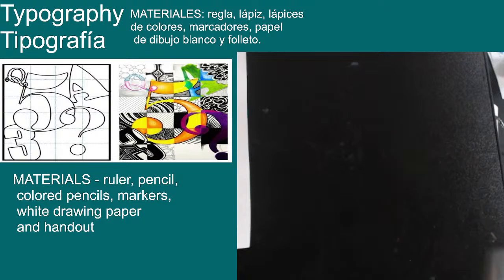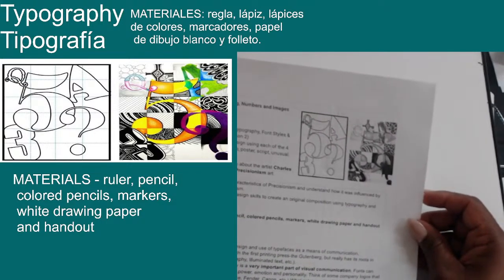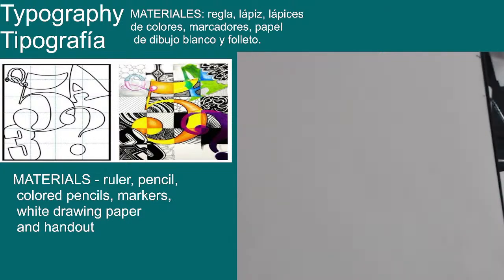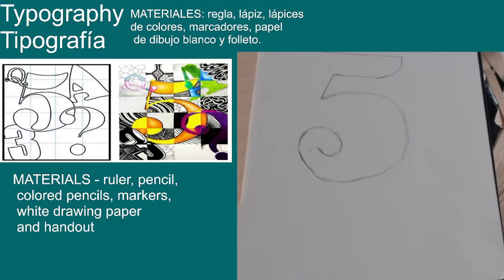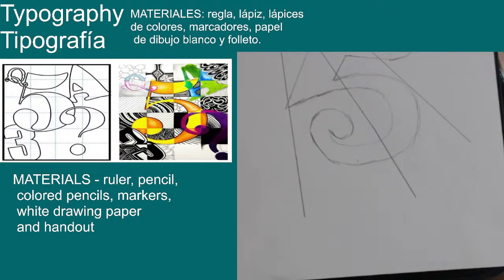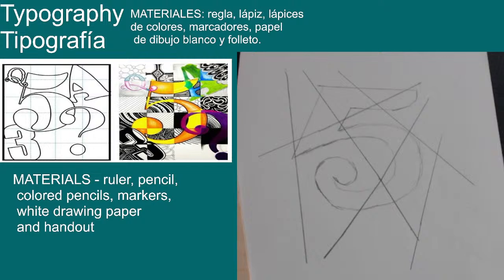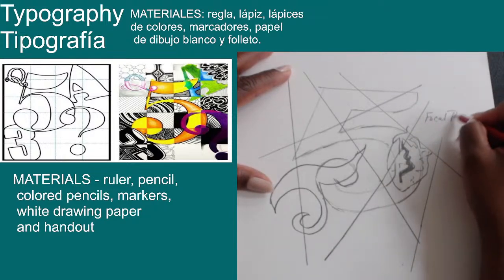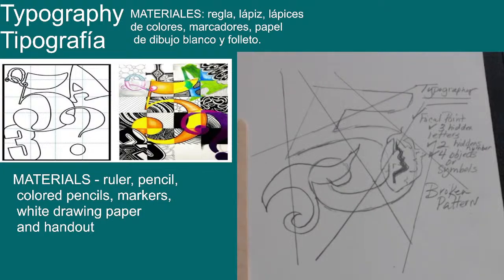Typography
Art I